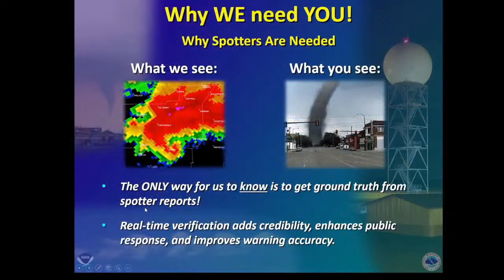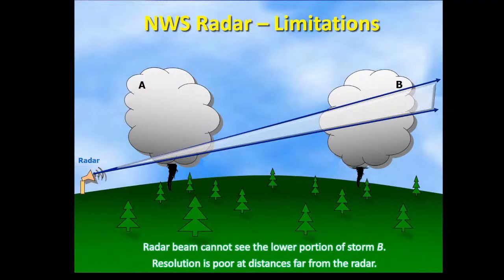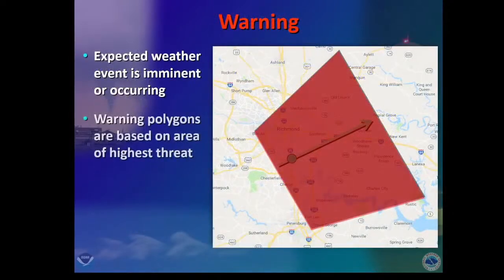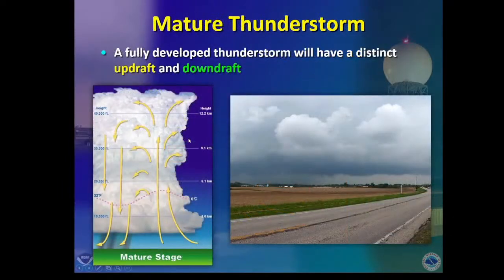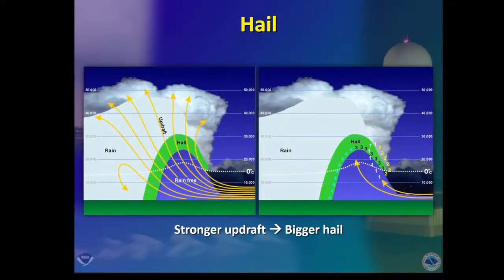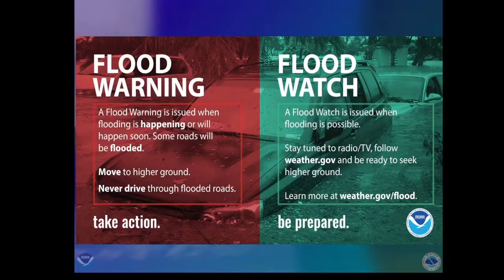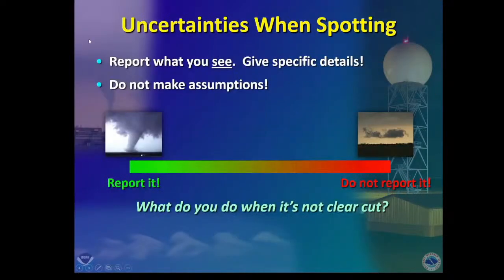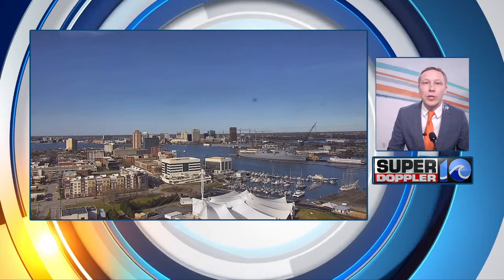National Weather Service: Skywarn Spotter Training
WATCH: Join Meteorologist Ricky Matthews for the National Weather Service Skywarn Spotter Training. This week is Severe Weather Awareness Week in Virginia. Learn how and what to report during severe weather.